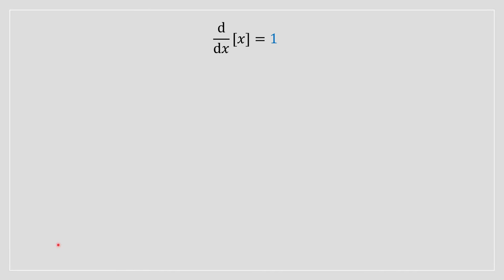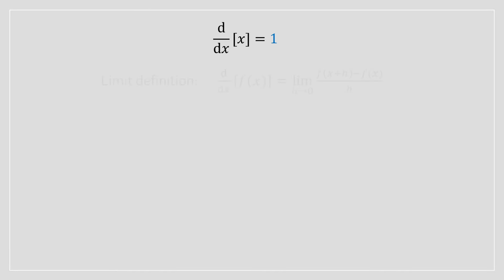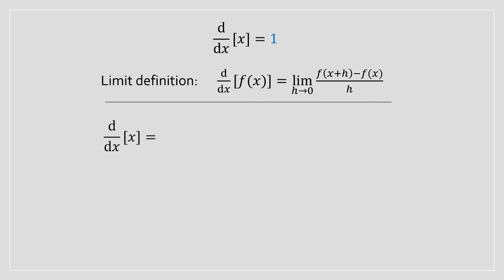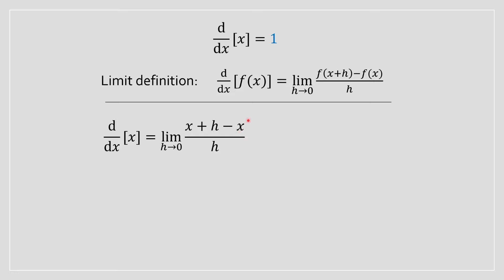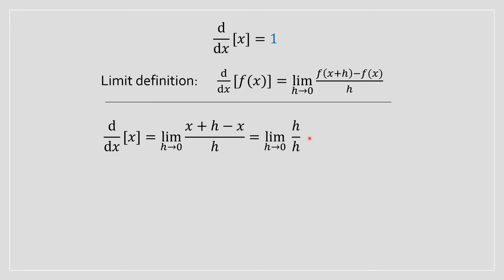Derivative x Proof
In this video, we'll break down a direct proof of why the derivative of x is 1 in a clear and engaging manner.